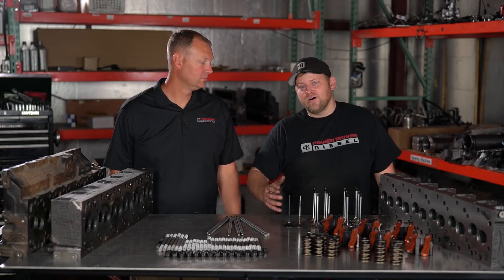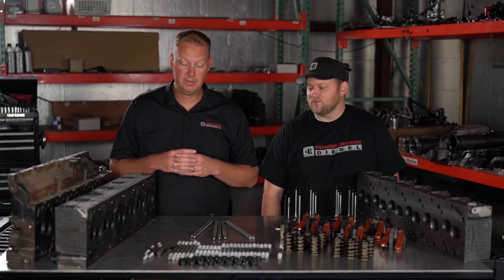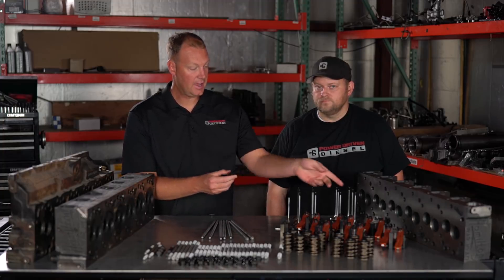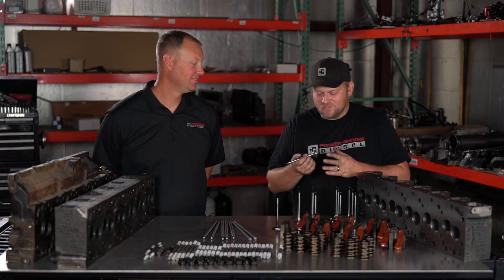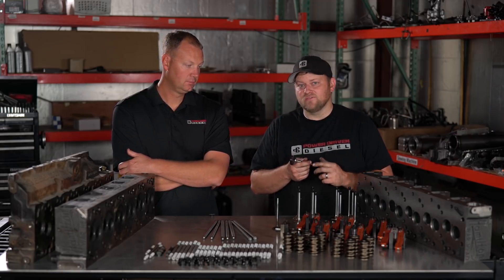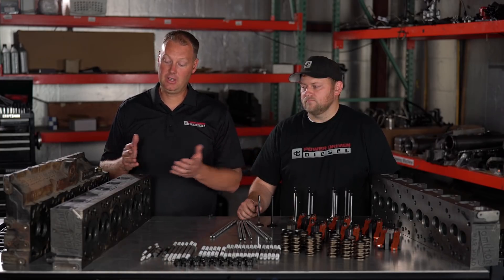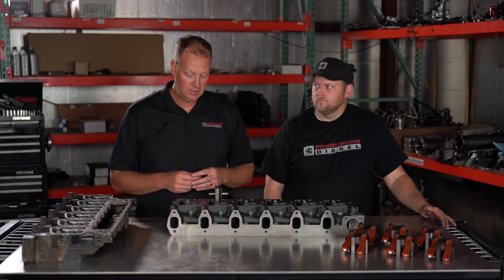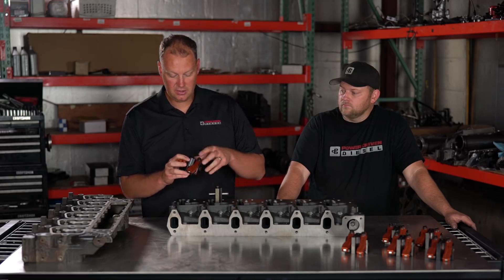Master the Hamilton War Head | Power Driven Diesel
In this video Todd and Will show you everything you need to know to run a Hamilton War Head on your Cummins engine.

More products coming soon.